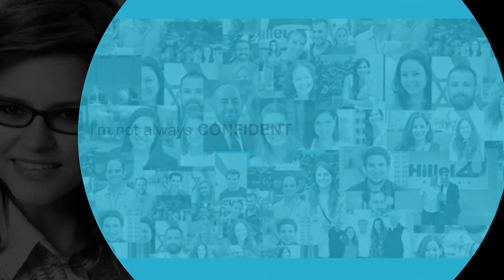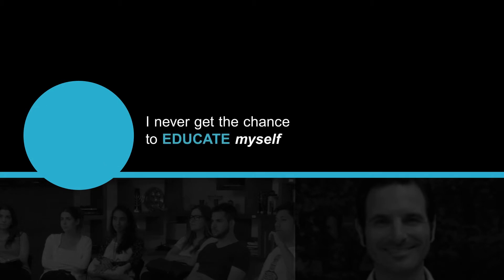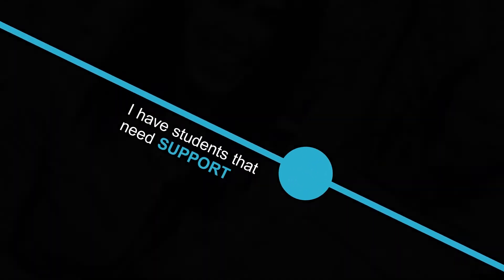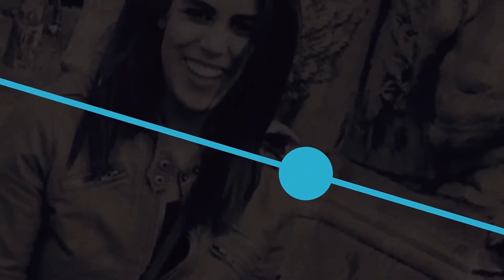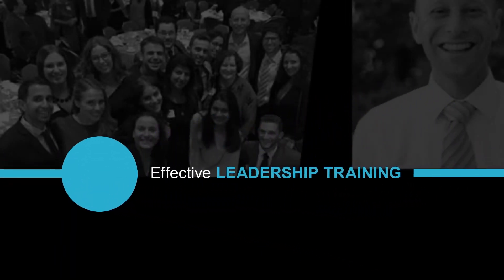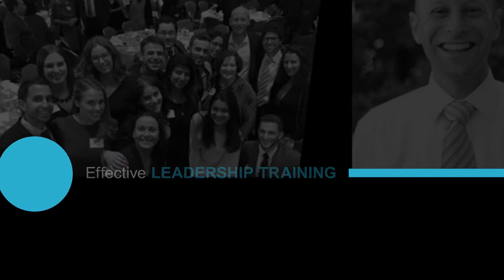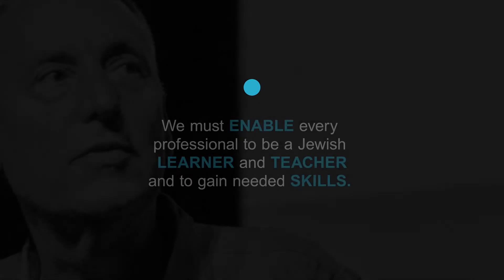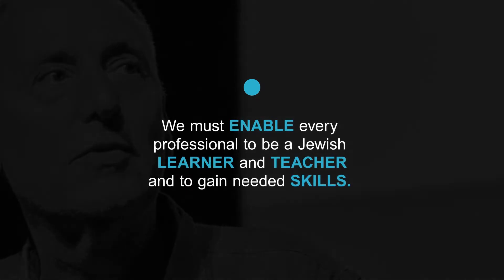Introducing Hillel U